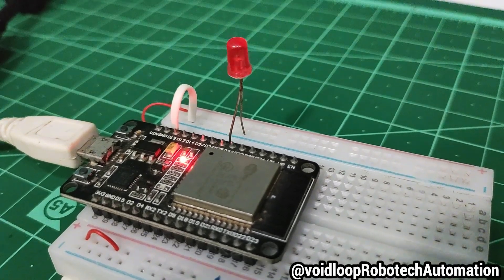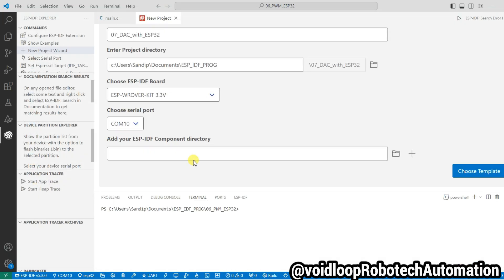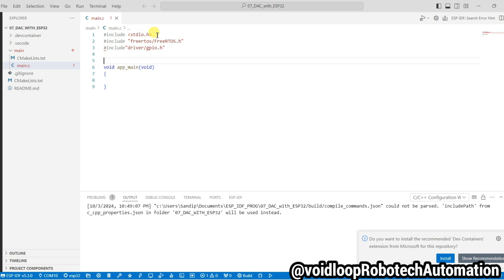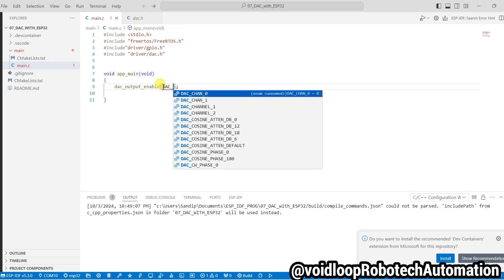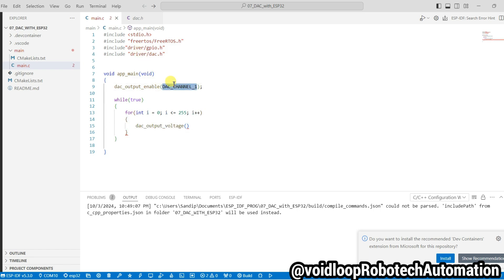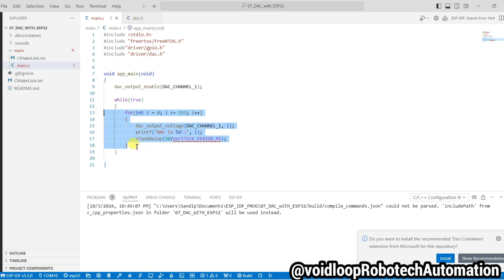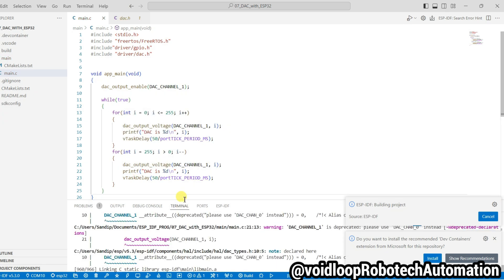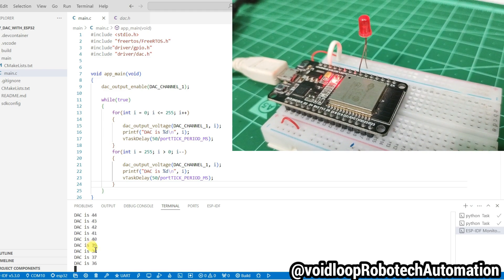07 ESP32 DAC using ESP-IDF and Embedded C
About Video:
Here I explained how to program how configure DAC with ESP32 using ESP-IDF and Embedded C